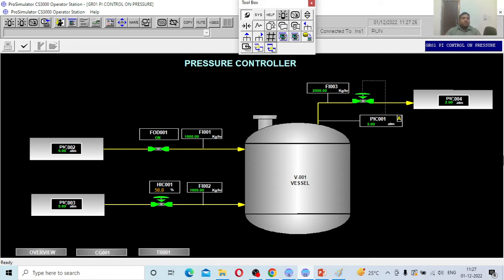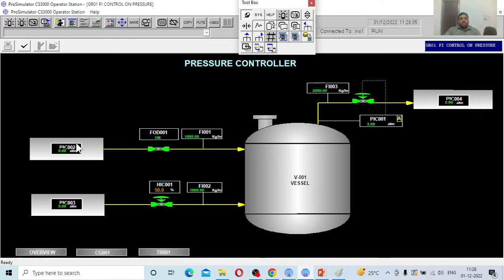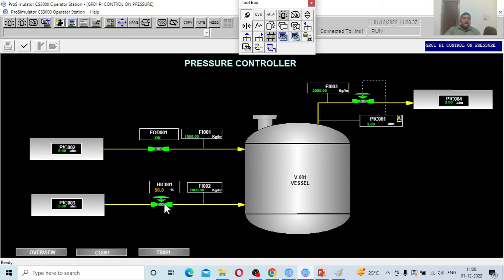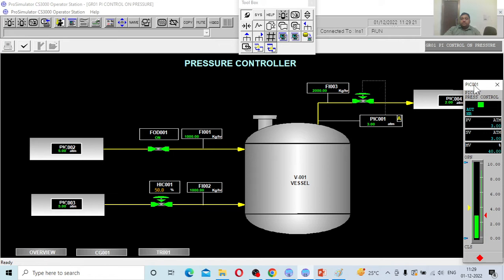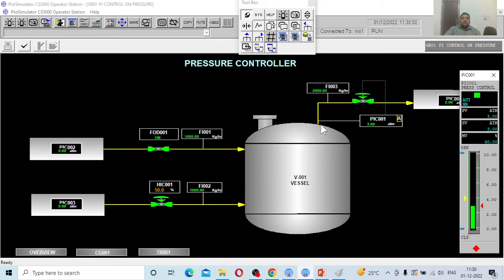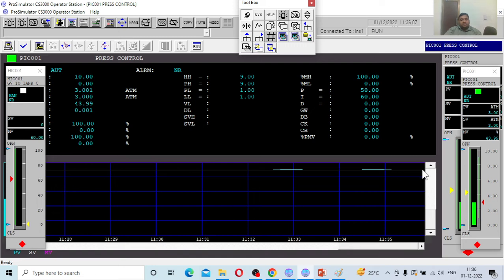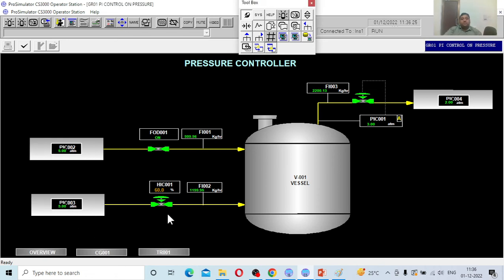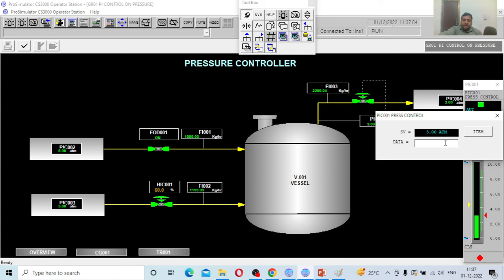(6) Pressure Control (P/PI/PID)....Simulator Training...(Process Dynamics and Control)